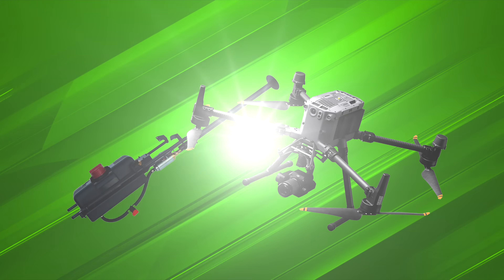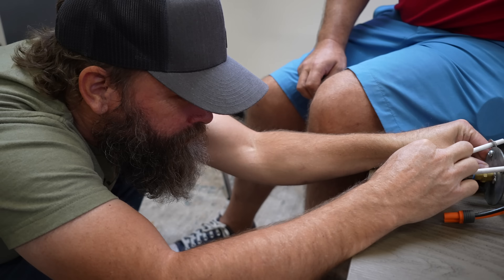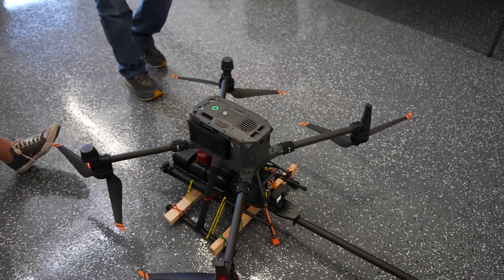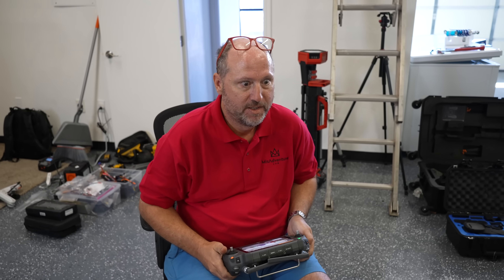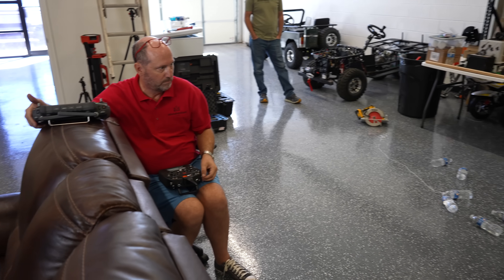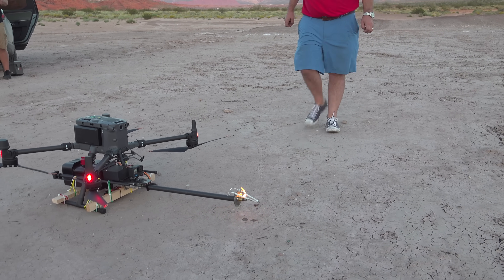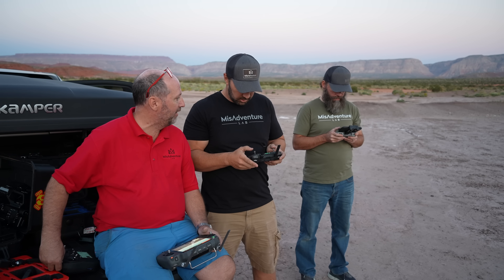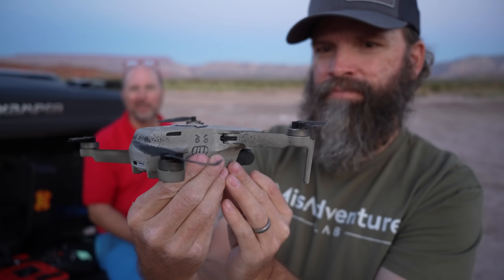Insane: Flamethrower Attached to Drone Test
We attached the Throwflame Wasp onto a DJI Matrice and torched a DJI Mini.
Be Like Larry

DJI Mini SE (Larry)

DJI Matrice

The video shows the testing of a flamethrower attached to a drone called "The Wasp" made by the company Throw Flame. The video demonstrates the setup process and the ultimate test involving the drone carrying the flamethrower. Despite a rough landing and damage to the propellers, the drone named Larry managed to continue flying, showcasing the durability of the DJI Minis and the impressive performance of the flamethrower-equipped drone.